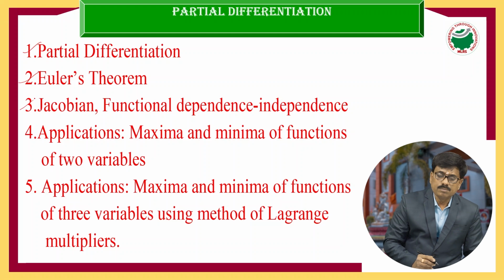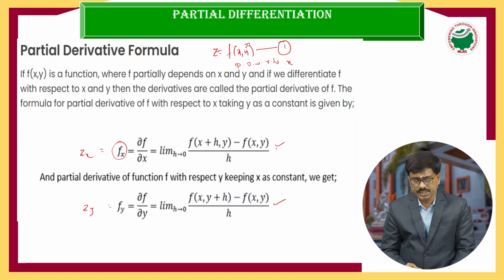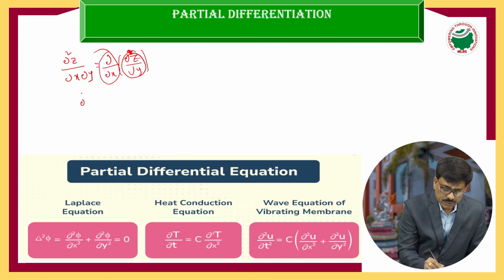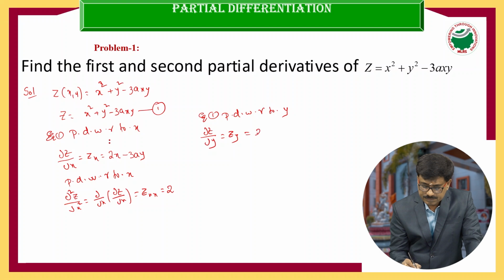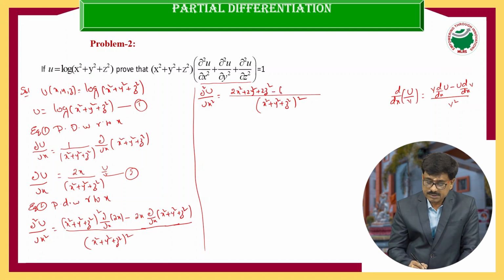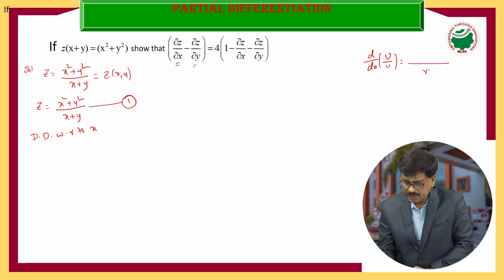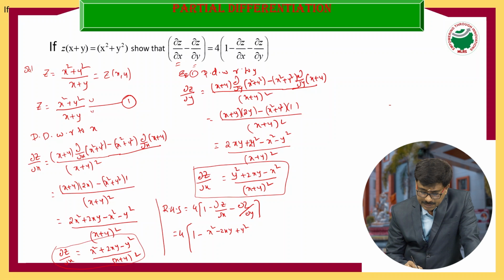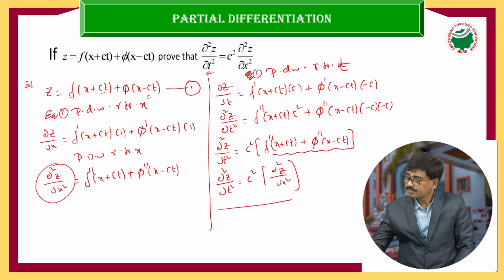PARTIAL DIFFERENTATIONS | BY DR. M. RAMANUJA || MLRITM